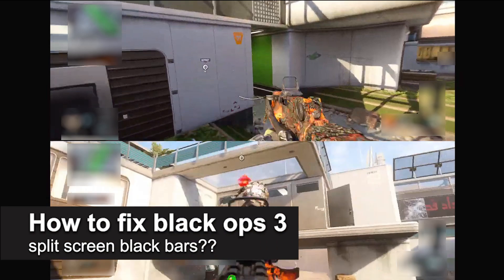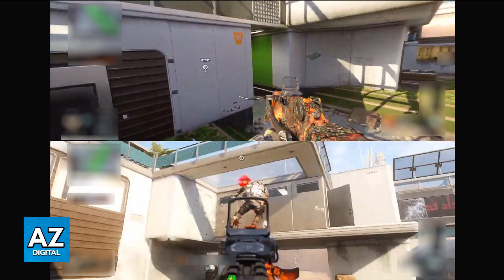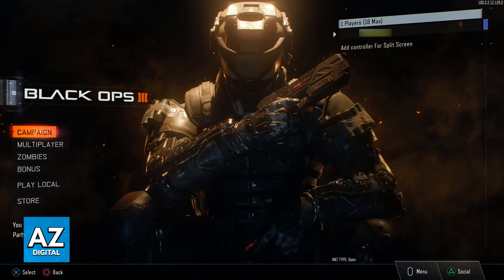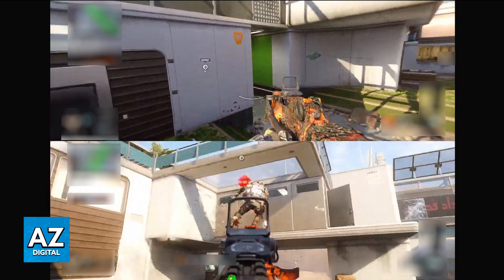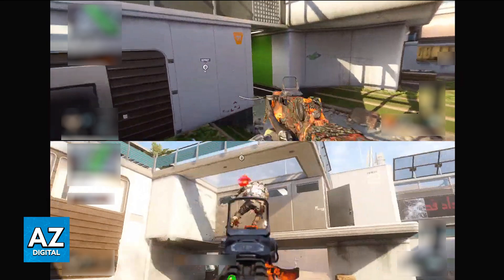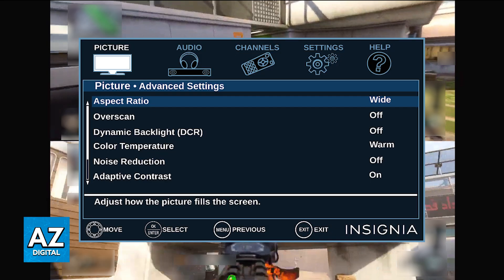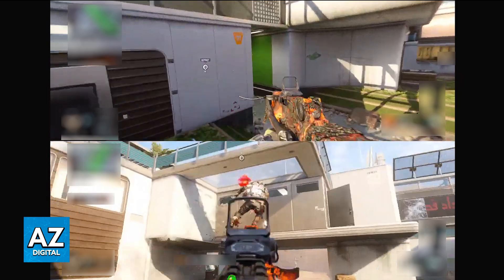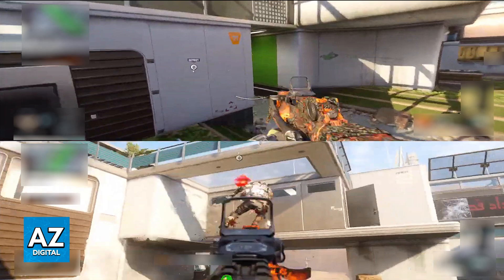How To FIX Black Ops 3 Split Screen Black Bars? (2025)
In this video I will clear your doubts about how to fix black ops 3 split screen black bars, and whether or not it is possible to do this.